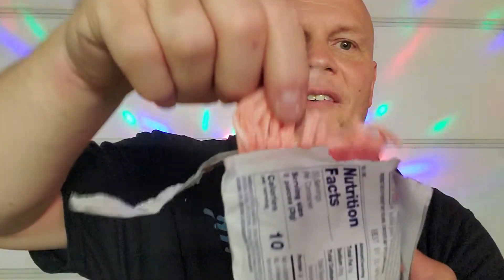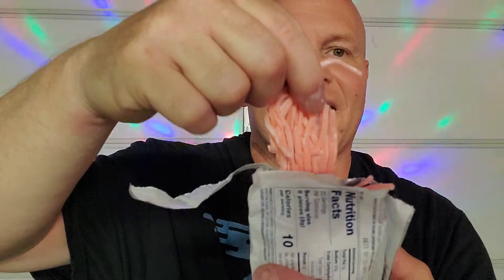The History And Review Of Big League Chew Bubble Gum